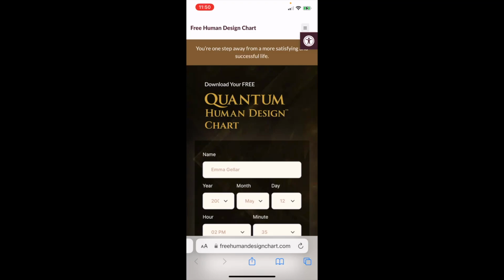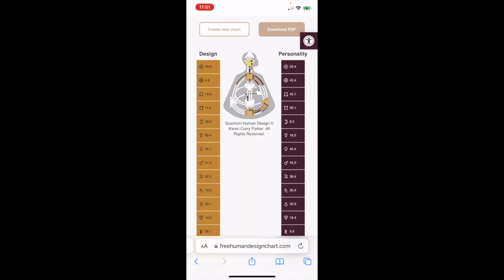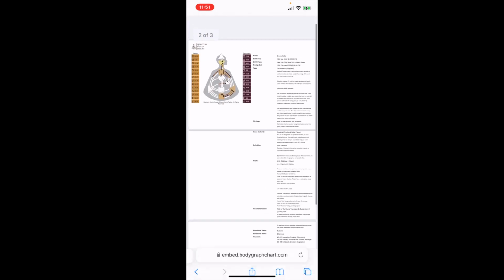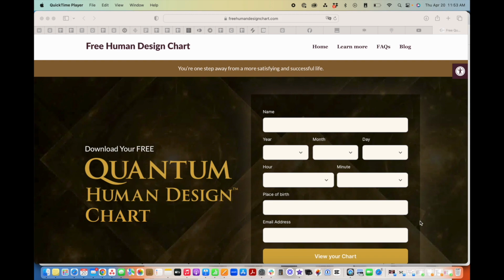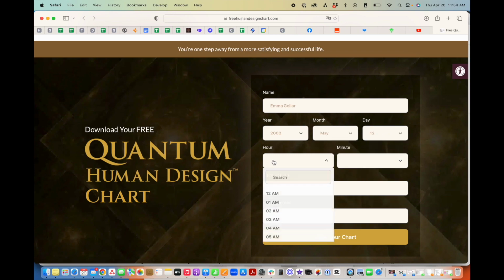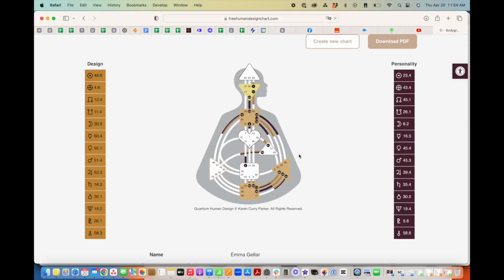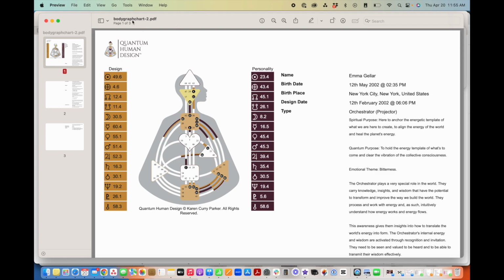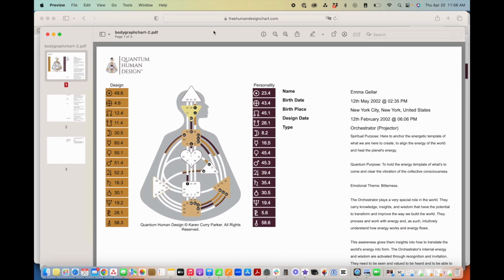How to Run Your Free Quantum Human Design Chart on Your Phone & Computer - Karen Curry Parker